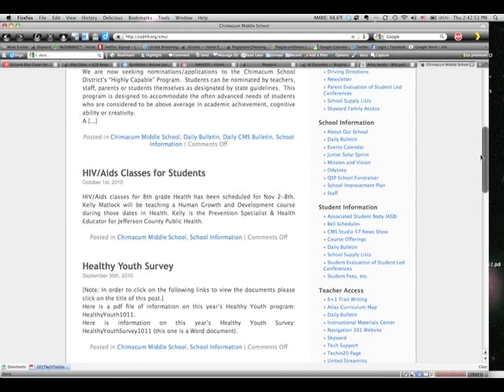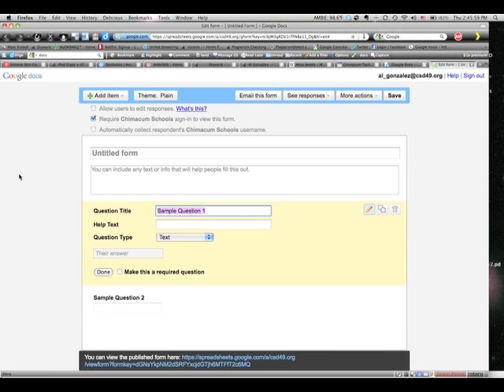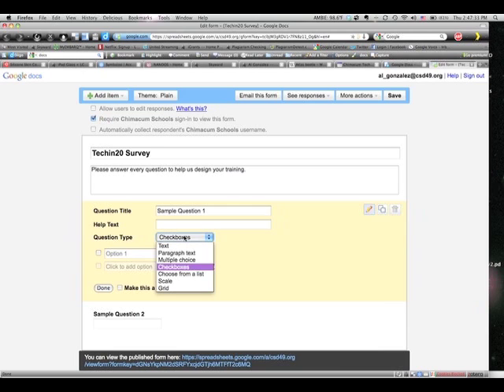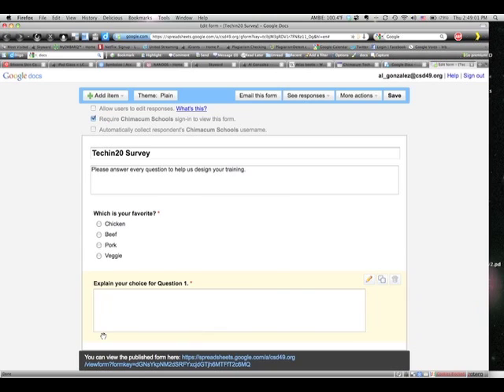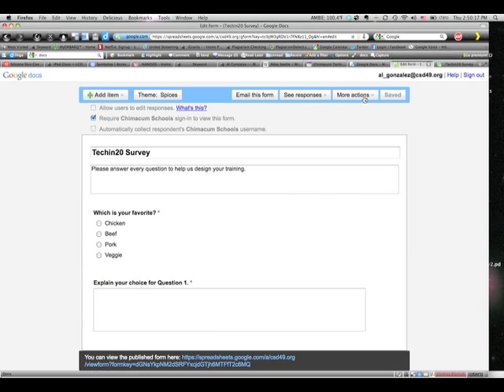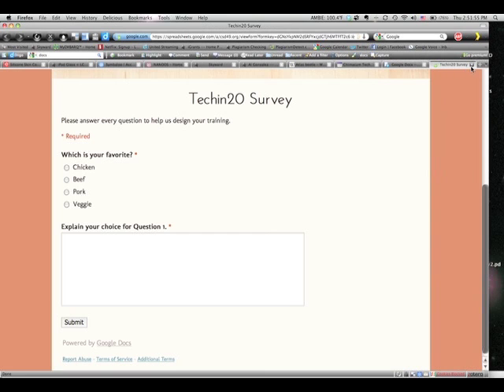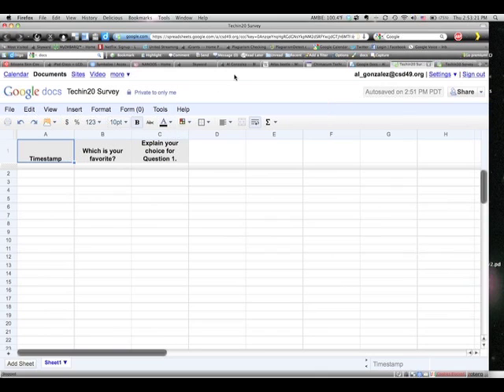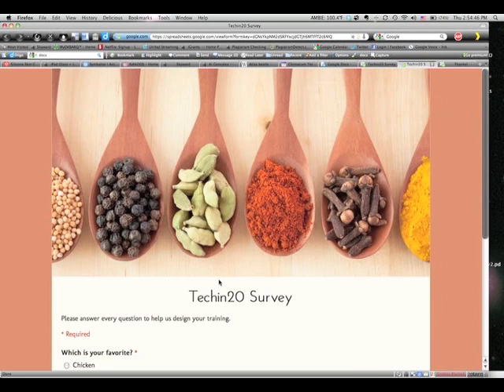Forms via Google Docs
This is a recording of our Google Docs Forms Techin20 Training.